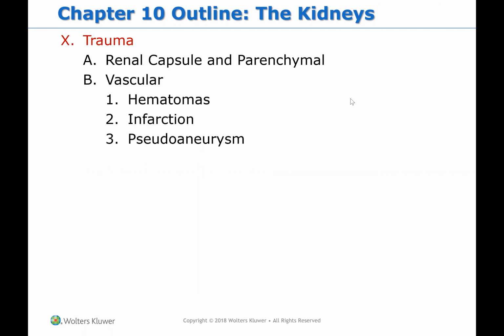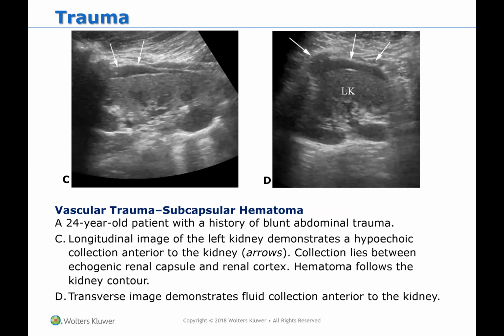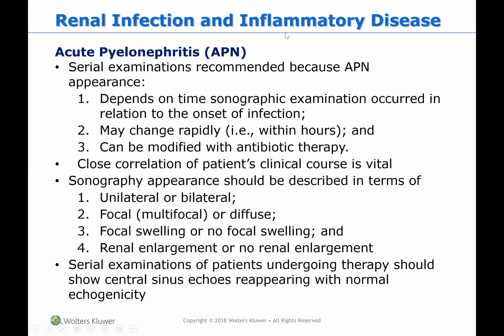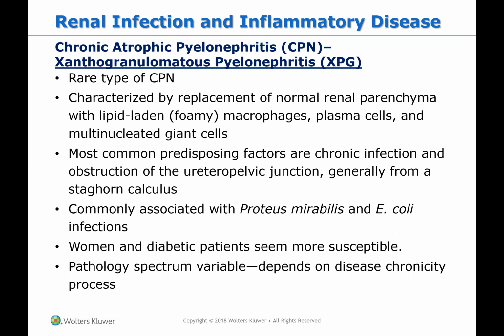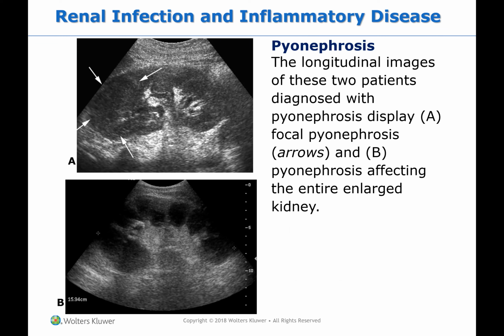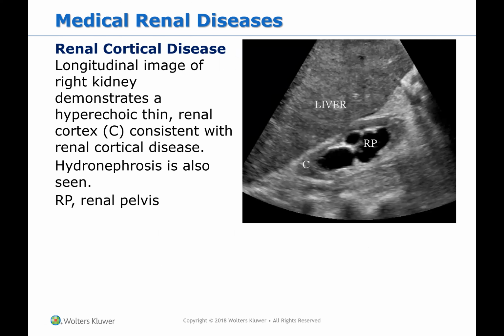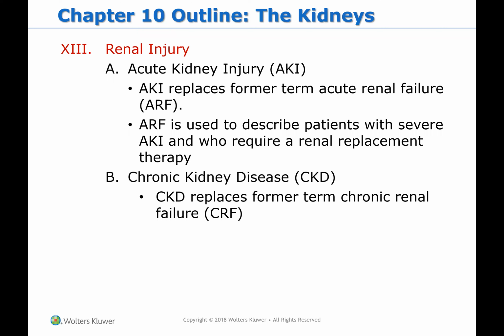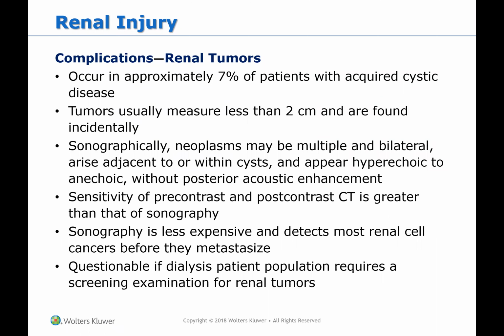Kidneys part 3